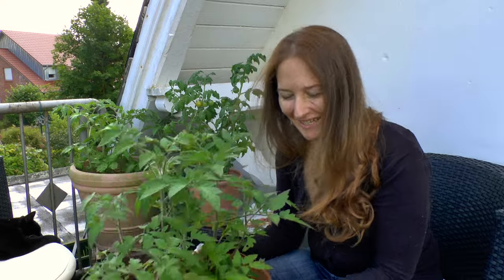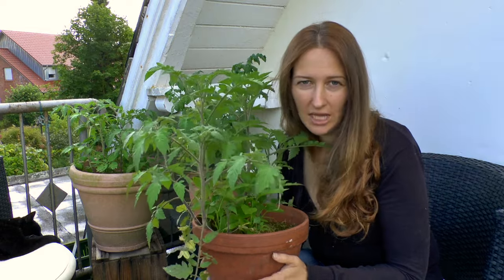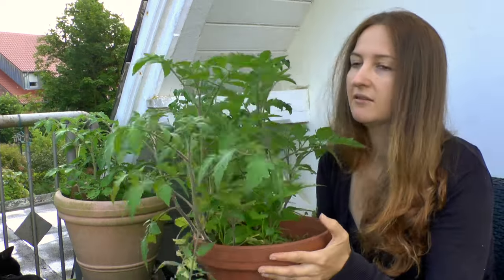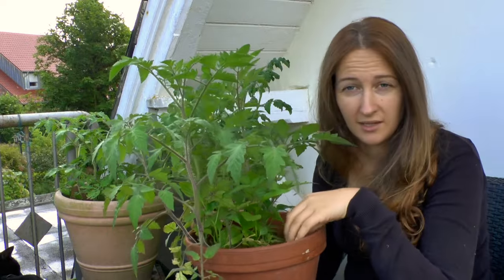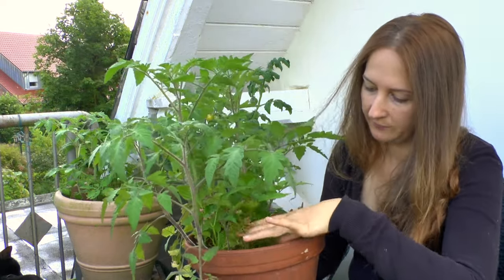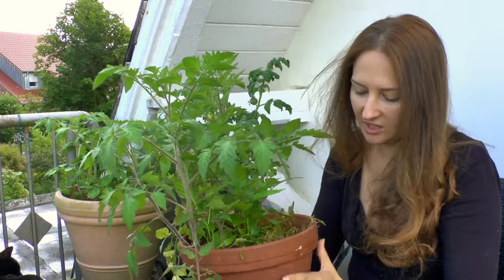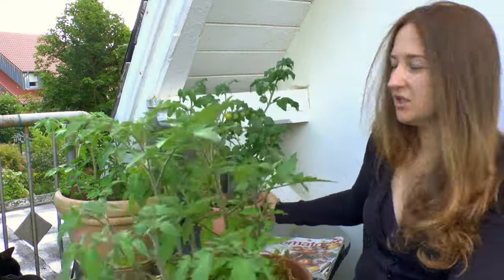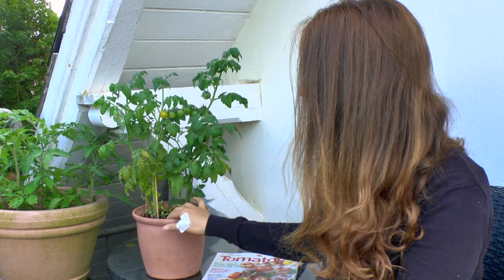Balcony Gardening: How to keep the pots from drying out on How to Grow a Garden with Scarlett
Scarlett
Ps. Join me over on Facebook and Instagram for more.

ABOUT HOW TO GROW A GARDEN:
Follow my journey to sustainable organic living as I attempts to grow most of my food all year long at home, on the balcony and patio and at the allotment. (more info below)

WANT MORE:
How to Grow A Garden has over 100 episodes on growing a sustainable garden. Visit our many play list for more specific garden related topics:

Let the chat continue! You can also join me on Facebook, Instagram, Pinterest and Twitter where I often post insider fun stuff like photos updates and bloopers.

Want to see the bloopers and b-roll clips? You can find this on my Facebook

Learn To Paint With Scarlett
Bo and Scarlett Just for Fun
Healthy Living with Scarlett

Scarlett is an artist, entrepreneur and a passionate gardener. Scarlett is also a mostly raw all vegan foods who loves gourmet raw vegan foods strait from the garden.

For many years now she has been growing almost all of her food all year round. Scarlett's motto is grow what you eat and eat what you grow. Scarlett loves to share her knowledge about art, health, food and gardening with YouTube. Scarlett has 4 youtube channels, How to grow a garden, Learn to Paint with Scarlett, Healthy Living with Scarlett and Bo and Scarlett Just for fun.  (see links above)